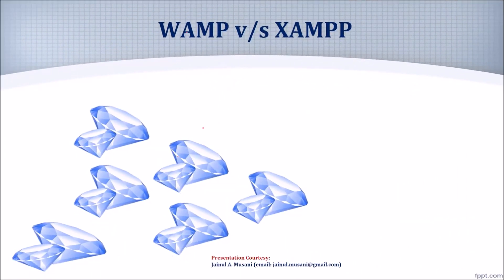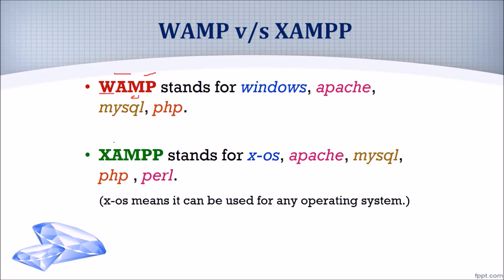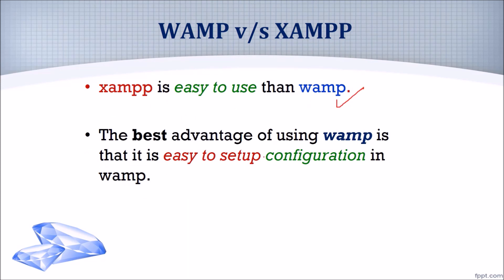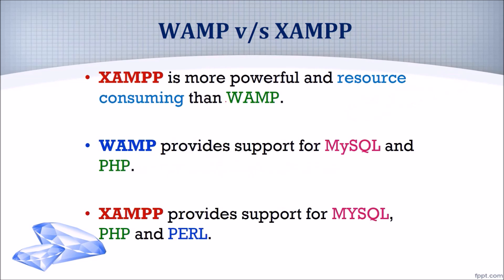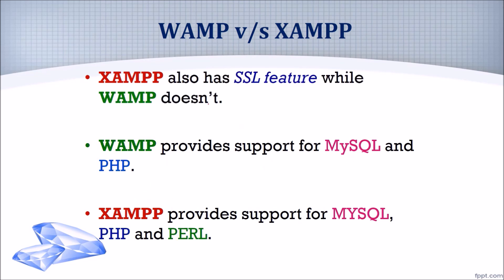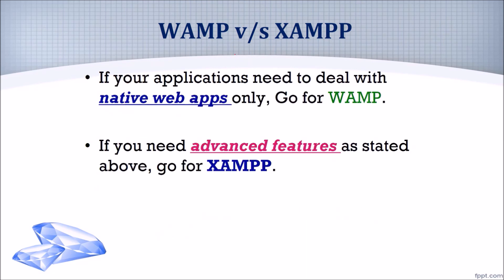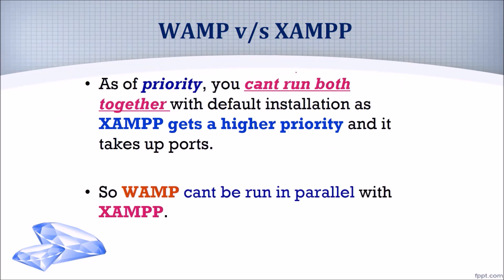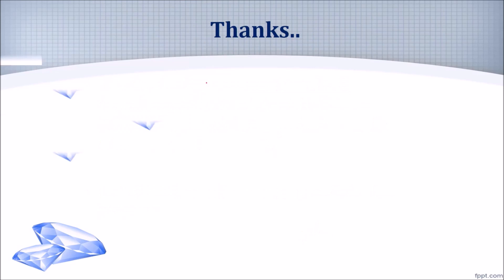Difference between WAMP and XAMPP | WAMP vs XAMPP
PHP for the Web

Learning PHP Design Patterns

Beginning PHP6, Apache, MySQL Web Development

Php 6 and MYSQL 5 for Dynamic Web Sites